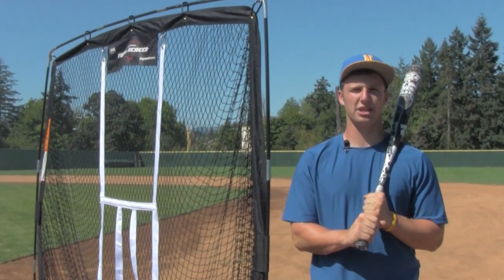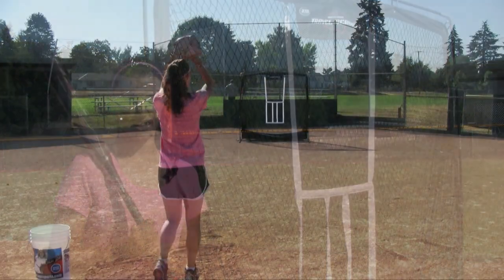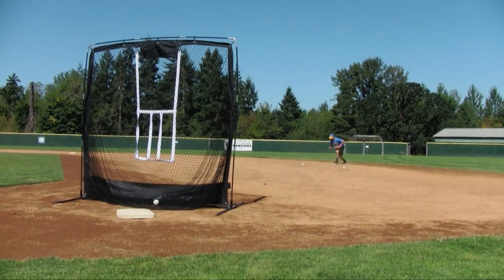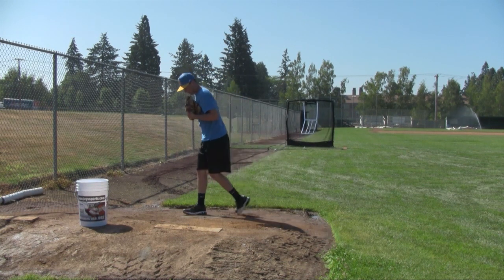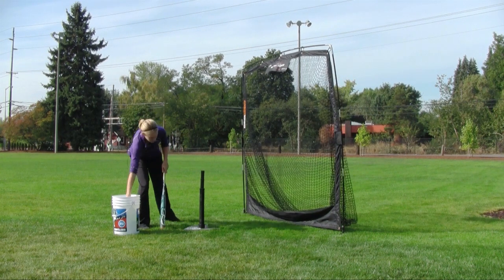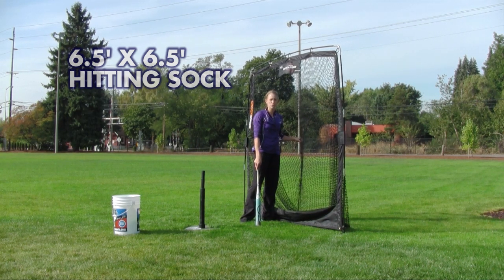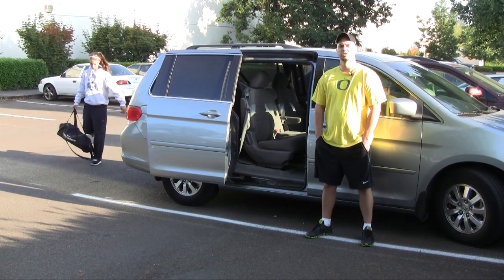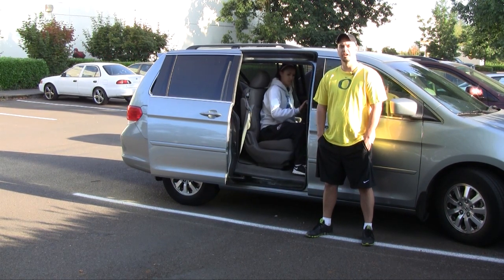JUGS Complete Practice Travel Screen | JUGS Sports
The JUGS Complete Practice Travel Screen has a 6.5’ X 6.5' hitting sock, sets up in less than 2 minutes, and conveniently travels anywhere.

The fiberglass and steel tube construction won't tip over in windy conditions.

It's versatile, durable, and is perfect for offense, defense, and pitching drils.

It can also be used for tee practice, short toss, infield, or outfield.